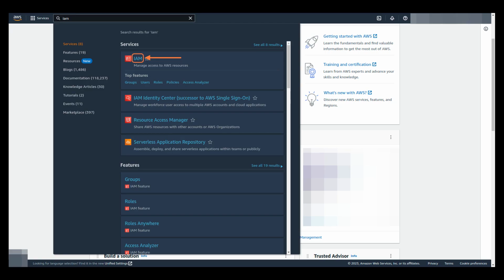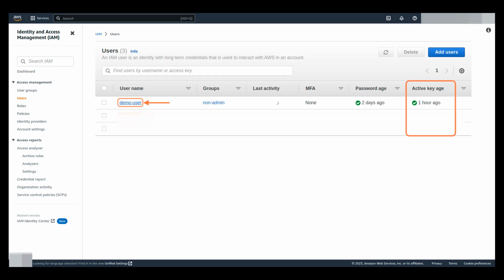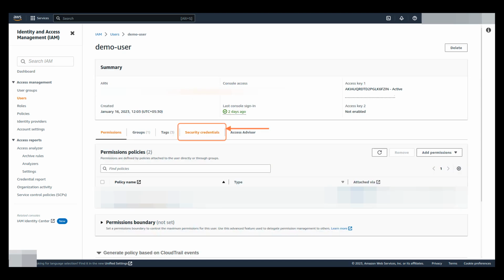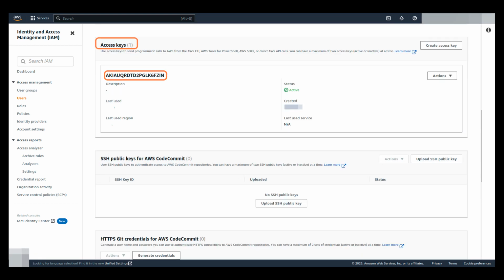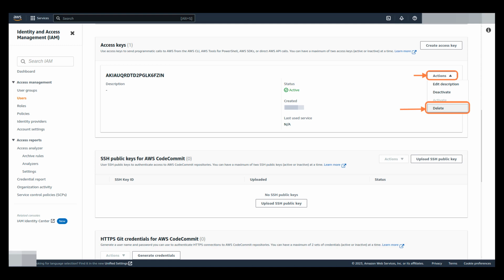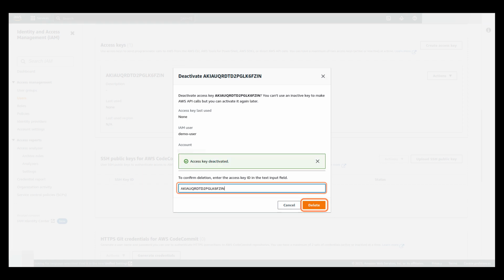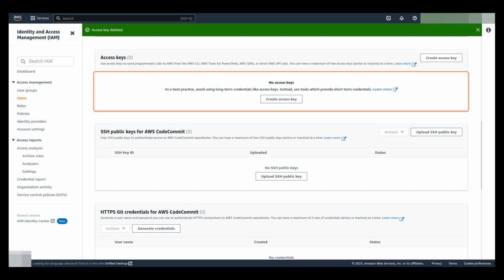How to remove the Access key of a user in AWS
IAM user Access keys that are not being used should be removed. This video provides a step by step walkthrough of how to remove the Access key of an IAM user in AWS.